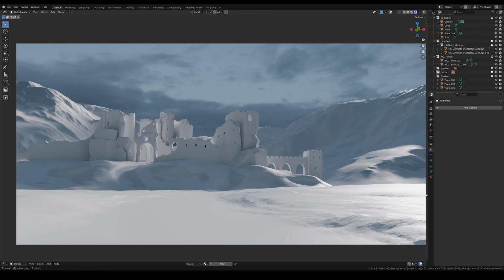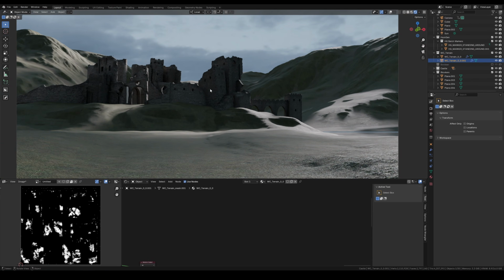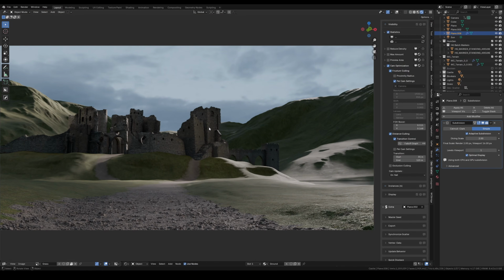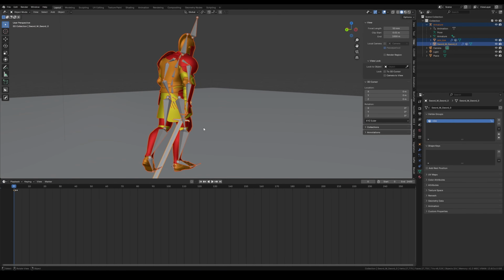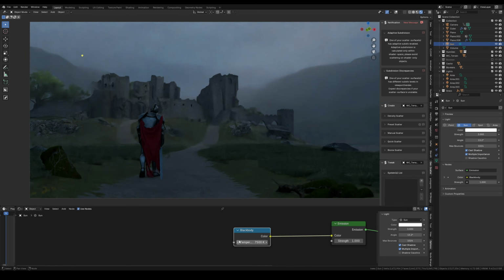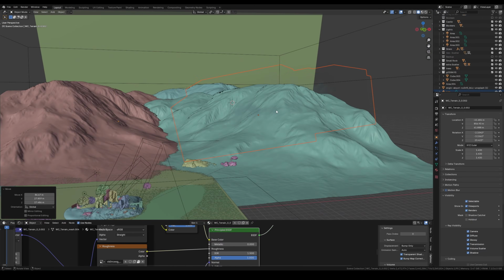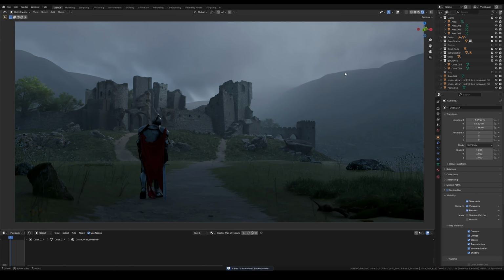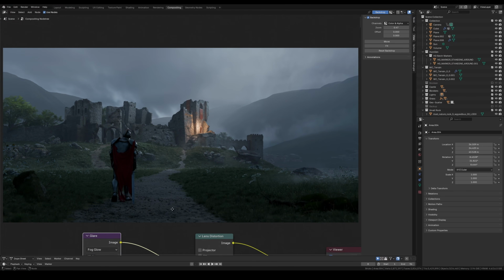Making a Castle Ruins Environment in Blender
Hope you enjoy this breakdown / Tutorial.

Chapters:
0:00 Intro
0:15 Creating the Ruins
8:50 Character
10:15 Mood Change
12:55 Story

This is a Blender 3d Breakdown for creating a Large-scale atmospheric scene.